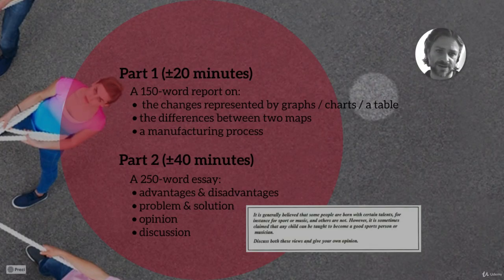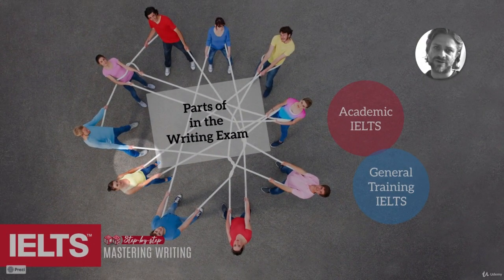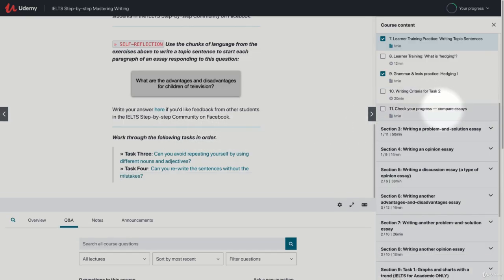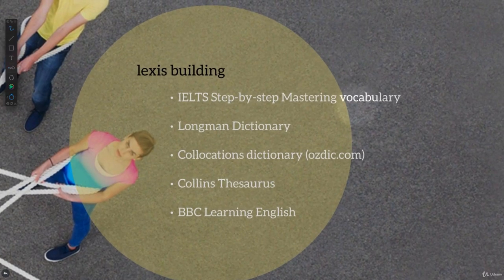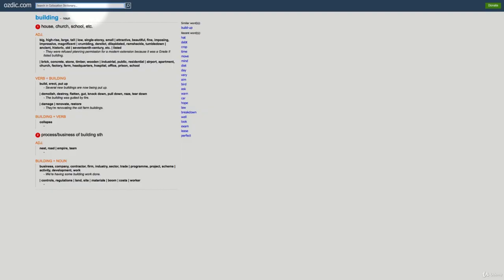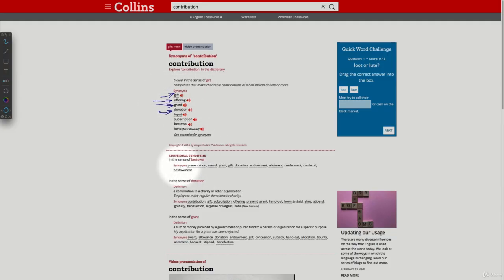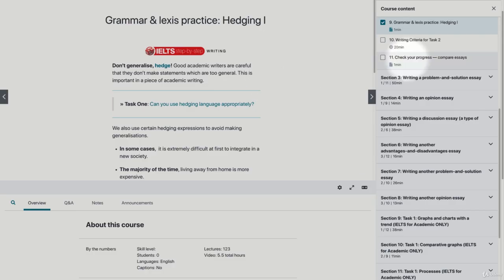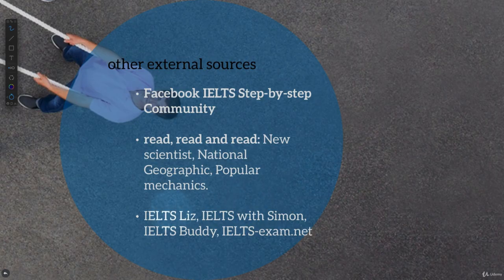IELTS Getting Ready 15: WRITING An overview of the exam and this part of the course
The International English Language Testing System (IELTS) assesses English proficiency for study, work, and migration. It evaluates four skills: Listening, Reading, Writing, and Speaking. Trusted by thousands of institutions worldwide, it measures real-world English abilities.

• Academic: Required for university admissions (undergraduate/postgraduate) or professional registration.
• General Training: For individuals migrating, working, or studying below degree level in an English-speaking country.

Test Format and Duration
The total test time is approximately 2 hours and 45 minutes. The Listening, Reading, and Writing sections are completed on the same day without breaks. The Speaking test may be scheduled on the same day or up to 7 days before or after.
• Listening: 30 minutes
• Reading: 60 minutes
• Writing: 60 minutes
• Speaking: 11–14 minutes (face-to-face or via video call with an examiner)

Scoring System
IELTS does not have a "pass" or "fail". Instead, you are awarded Band Scores from 1 to 9 for each of the four sections. These are averaged to calculate your Overall Band Score.

Formats Available
Candidates can take the exam in three formats:
1. Paper-based: Taking the first three parts using a pen and paper at a test center.
2. Computer-based: Reading and typing answers directly on a screen at a test center.
3. Online: Taken remotely from home or a secure location (Academic version only).

Resources and Registration
Candidates can use the following official platforms to check specific institutional requirements, find local test centers, and book their exam:
• Take IELTS (British Council)
• IELTS IDP

REFERENCE:
IELTS is the world’s most popular English language test for higher education and global migration.